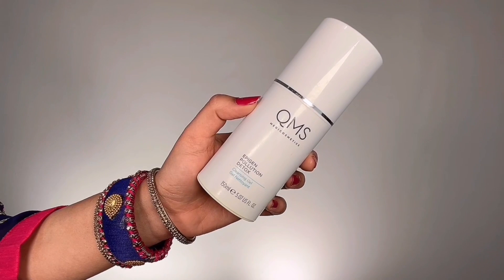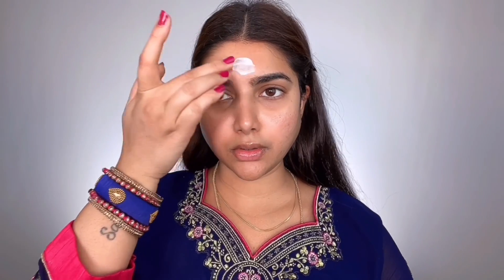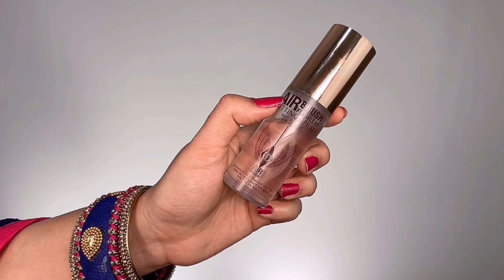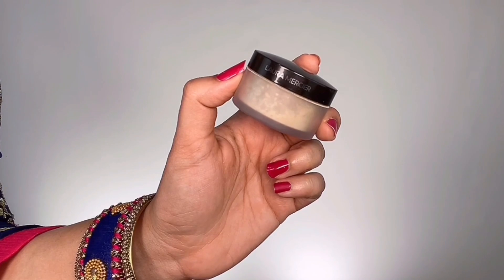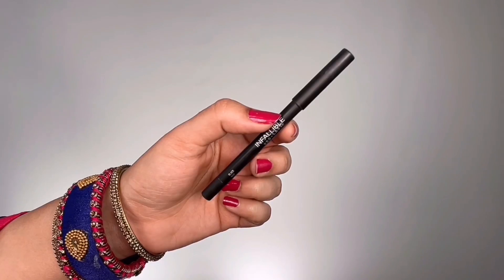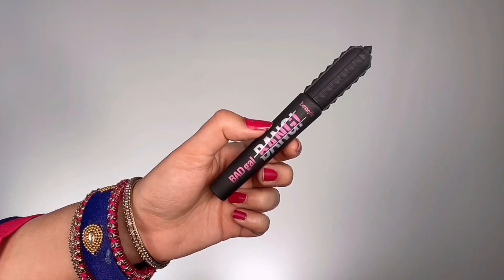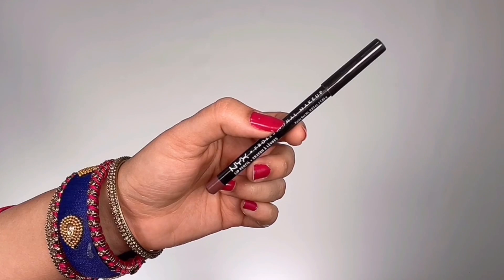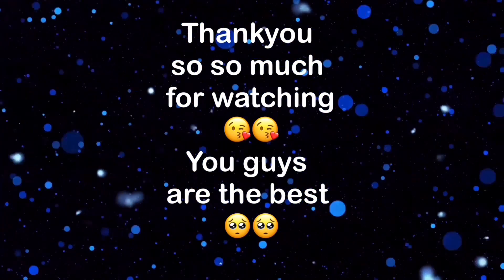Indian get ready with me | blue + pink beautiful makeup tutorial | indian party makeup tutorial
Indian get ready with me | blue and pink beautiful makeup tutorial | indian party makeup tutorial

Hi my beautiful lovelies and welcome back to my channel and if you are new here then hellooooo thankyou so so much for your support and today I'll be showing you my weekend get ready with me look that I wore last weekend to my friends baby shower and I really like how the whole look had turned out and whatever jewelry I wore from bindi to earrings and the bangles had perfectly complimented the outfit I wore which is a beautiful deep blue and pink salwar suit set

Products mentioned:
Qms pollution detox cleansing gel
Honest beauty prime + perfect mud Mask
Basic beauty summer lip oil
Mario badescu lavender facial spray
Jlo beauty that glow serum
Neutrogena hydro boost moisturizer with sunscreen
Neutrogena glow primer + serum
Too faced born this way multiuse sculpting concealer - golden beige
Sephora best skin ever concealer - 18.5Y
Nyx sweet cheeks soft cheek tint - nude tude
Laura Mercier translucent loose setting powder
Dior backstage Rosy glow blush - pink
Sephora shimmer eye crayon - beige
Makeup forever star lit diamond powder - gold
Huda beauty empowered eyeshadow palette
Inglot gel eyeliner - blue and black
Mac matte eyeshadow - in the shadows
Urban decay 24/7 glide on eye pencil - bourbon
Nars single eyeshadow - Mekong
L'oreal Paris infallible gel eyeliner pencil - black
Becca cosmetics skin perfecting illuminating powder - Champaign pop
Benefit cosmetics bad gal bang volumising and lengthening mascara
Glossier boy brow volumising eyebrow gel pomade - dark brown
The balm cosmetics take home the bronze bronzing powder - Thomas
Nyx lip liner - mahagony
Anastasia Beverly hills matte lipstick - toffee
Mac powder kiss liquid lip color - billion $ smile
Miss Dior blooming bouquet

Outfit - Nivah Fashion Women's Georgette...

And also you don't have to use the exact same products but can use the similar and available and favourite products.